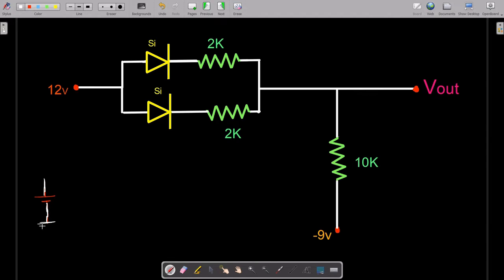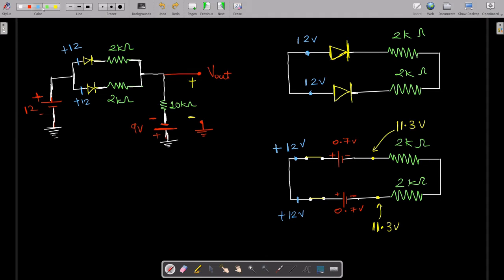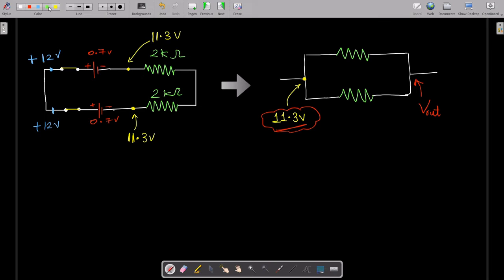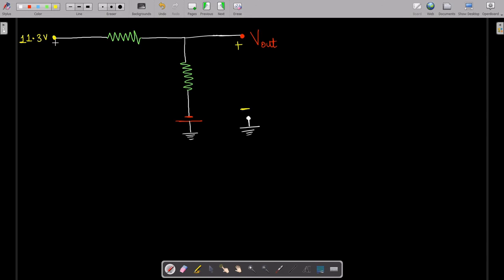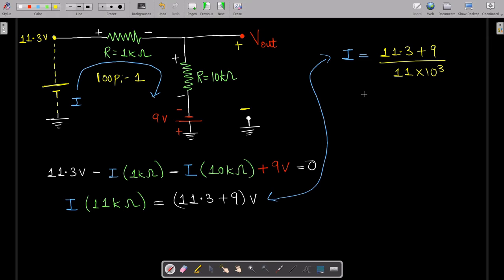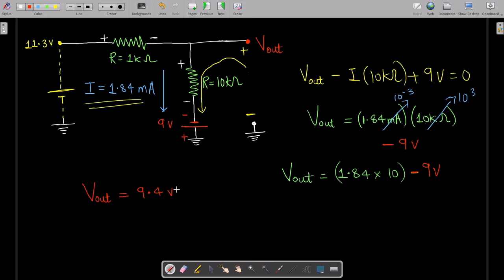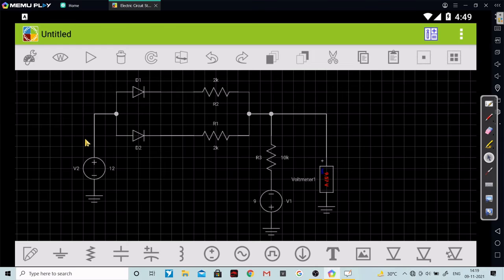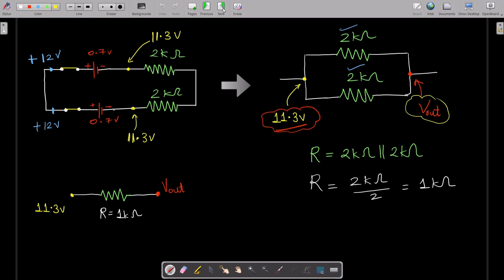Analyzing Diode Circuits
Analog electronics is a branch of electronics that was derived from semiconductors. In the previous course, we learned some basic concepts of semiconductors so, from this particular course, we will study analog electronics. Analog electronics is a combination of conductors and semiconductors.

This is part-1 of analog electronics and in this course, we will study all the concepts of diodes and capacitors although capacitors don't come in semiconductors but it is used in a lot of wave shaping circuits and therefore we will be studying it in this course.

Revision of diodes (studied in course-2)

The behavior of diode in reverse bias and in forward bias condition

Introduction to Electric circuit studio software (Available on mobile and on Desktop as well)

Diode characteristics and Shockley's equation

Modeling of diode

Working of diodes and diode circuits (Basic and challenging circuits)

Clipper Circuits (diode as full-wave and half-wave rectifier)

Tips and tricks to solve complex diode circuits

Capacitors and it's uses in-circuit designing

Clamper circuits

Working of Zener diode and its uses in-circuit

I planned to use Proteus software for this course but then changed my decision because Electric Circuit Studio Software is easy to use and absolutely made for beginners and most importantly it is available in mobile as well as in desktop version. So for those who don't have good processors in their laptops to run software like Proteus or Multisim or those who want to learn and simulate circuits on mobile while they are traveling they can also learn both of the things after enrolling in the course. I hope you will surely enjoy the course.

@ Outcomes of this course:-

You will understand working of the diodes and its real-life examples.

You will get acquainted with the working of the diode circuits.

You will learn how to simulate the circuits on the Electric circuit studio software.

You will understand wave shaping circuits and

Many more concepts which I'm not revealing here.

So do join the course. I hope you will surely enjoy the course.